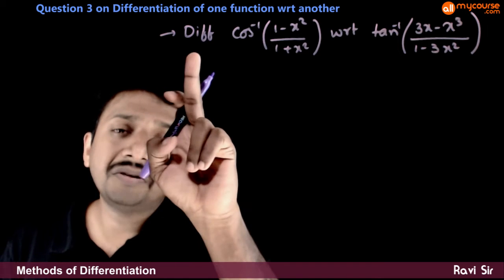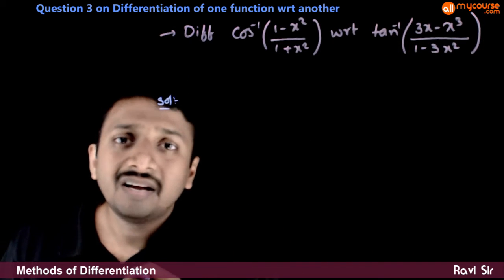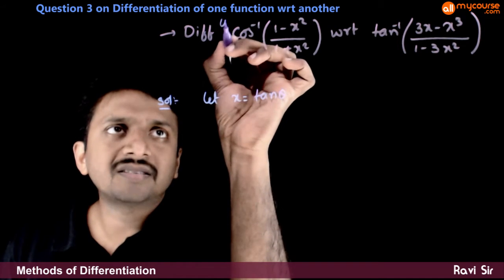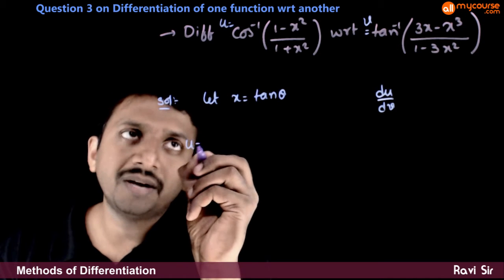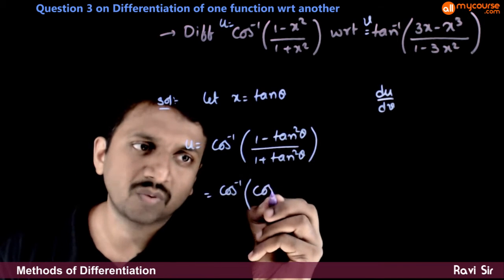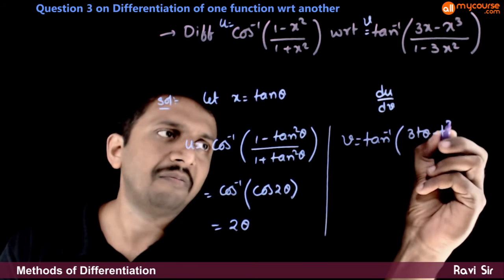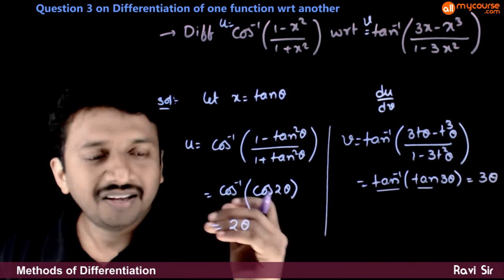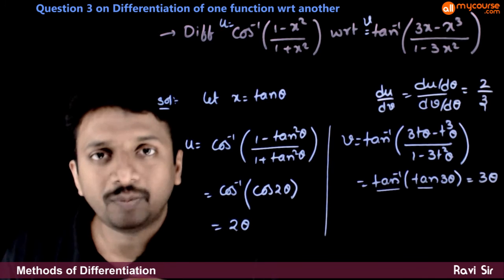11 Question 3 on Differentiation of one function wrt another